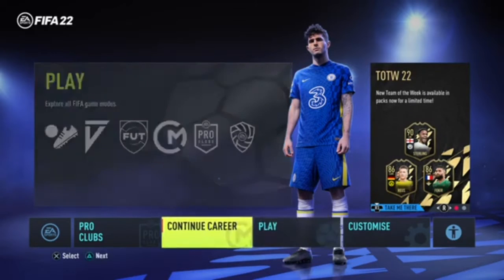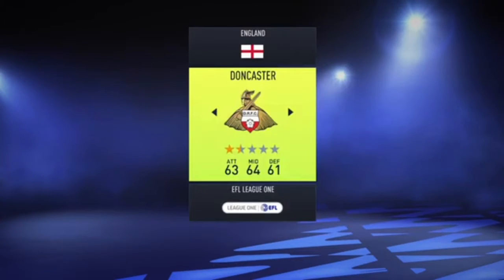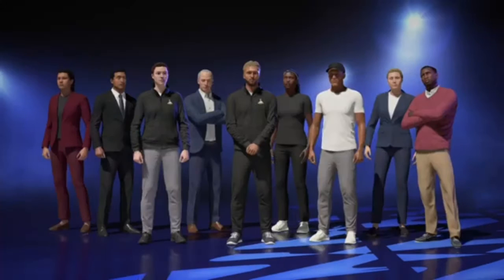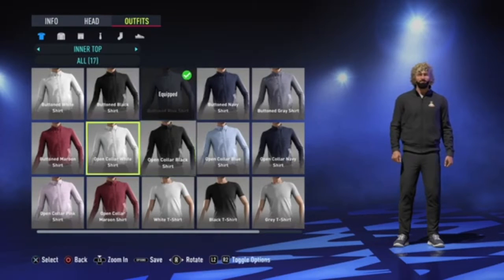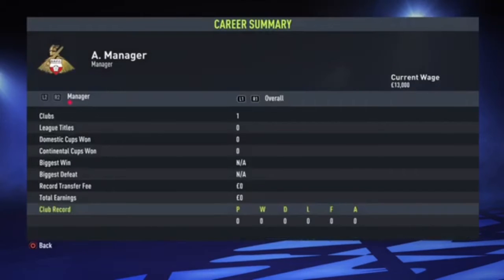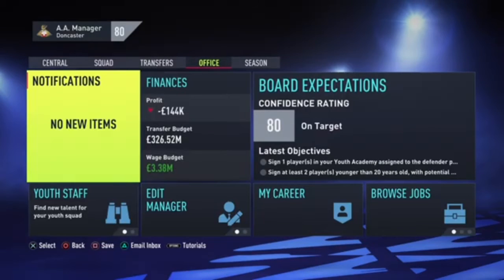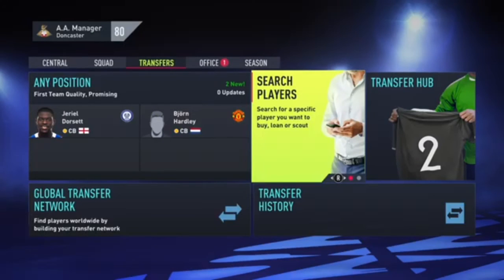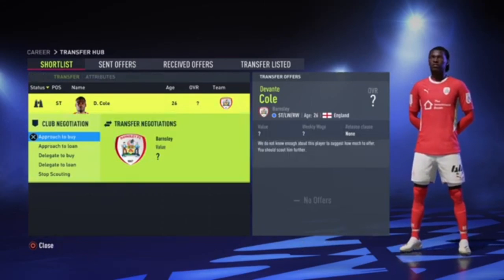WHAT YOU NEED TO KNOW WHEN CREATING A FIFA CAREER MODE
In this video I’ll be showing some hidden features on FIFA22 with some viewers not knowing about. How to get to your squad hub how to go to your transfer hub how to buy an sell players how to see the value of your players and stats and how to do your youth academy and how to scout players and so on I hope this helps.